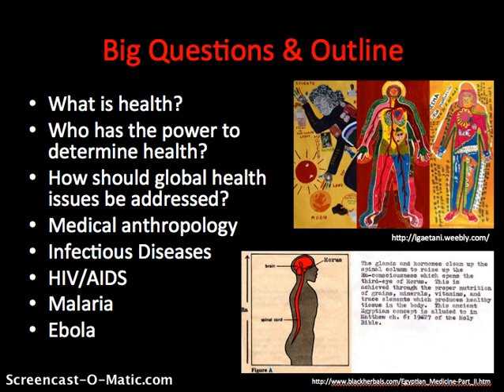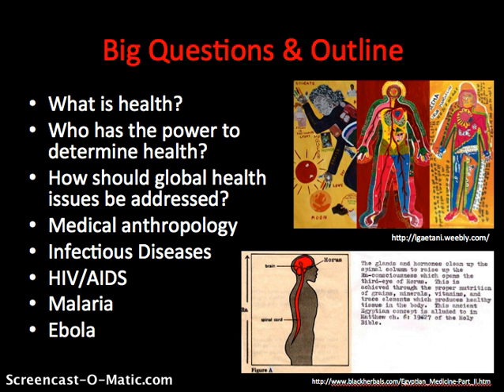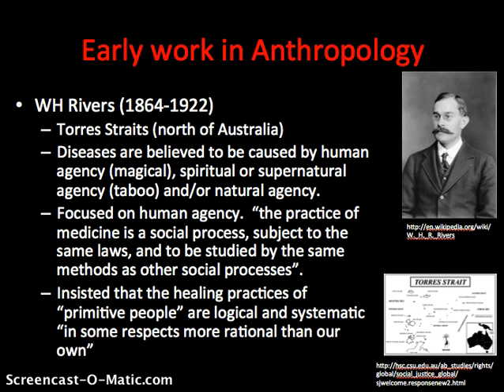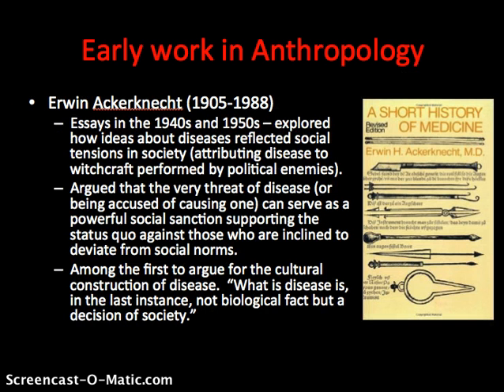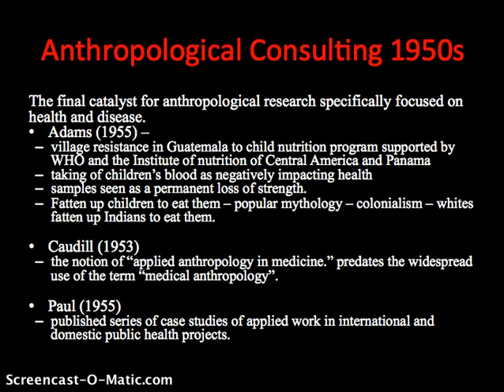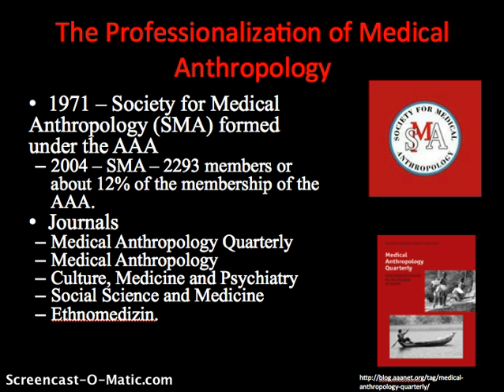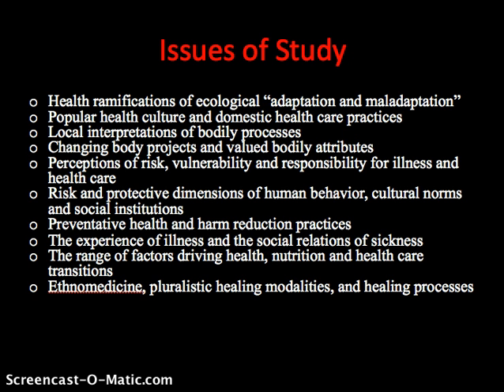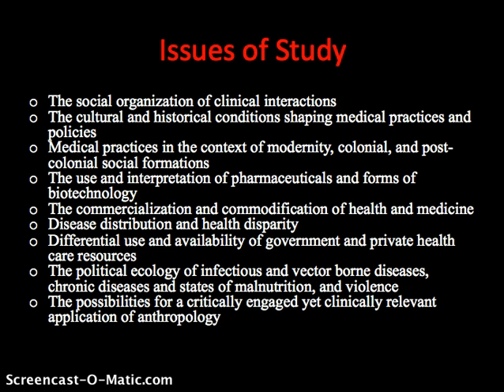Global Health (Part 1)